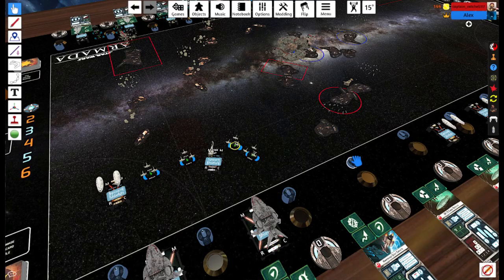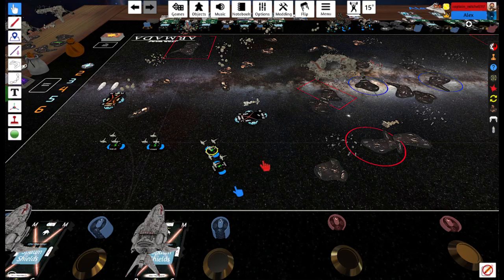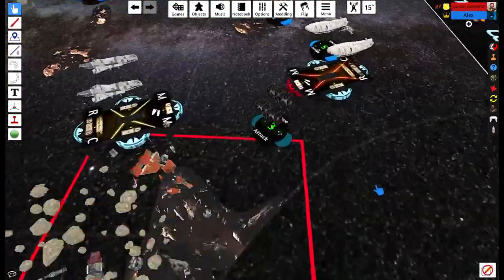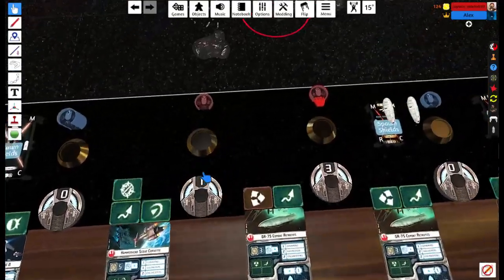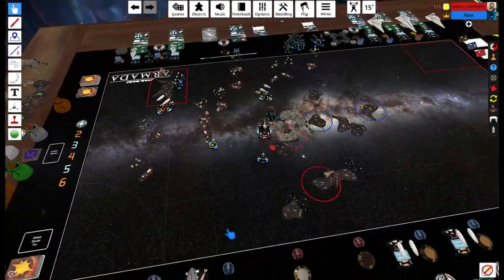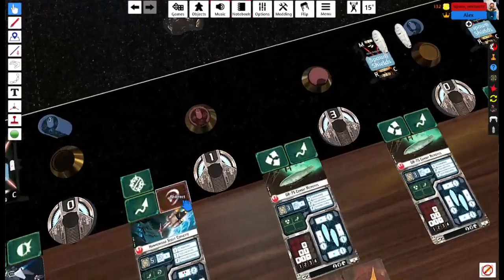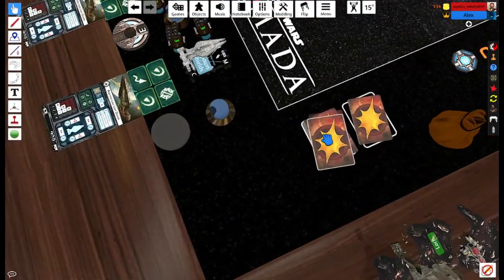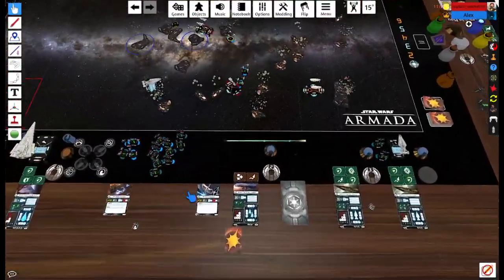Tabletop Battles: Star Wars Armada Pt 1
today two friends fumble blindly through the rules of star wars armada in a battle scenario of empire vs rebels.